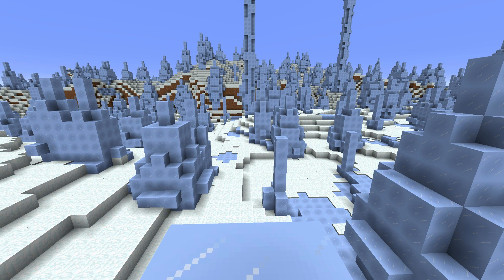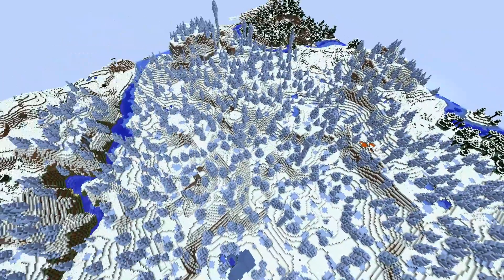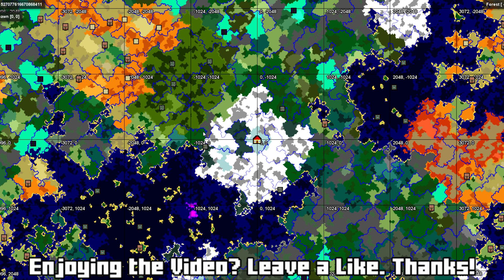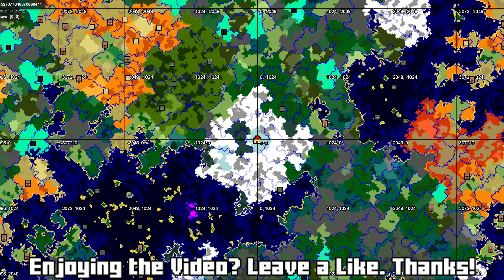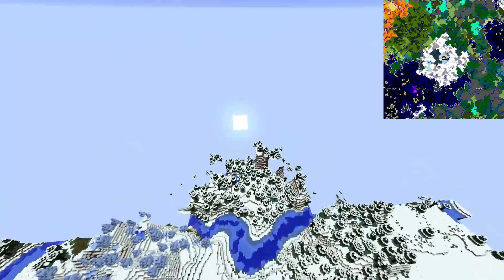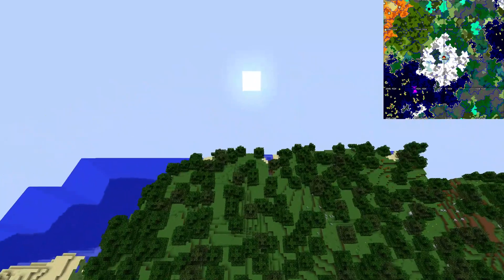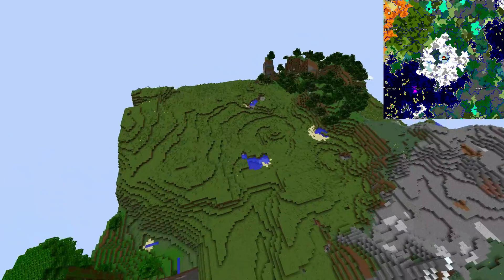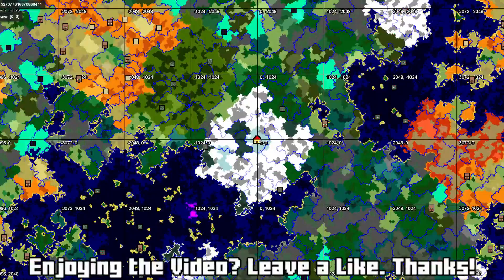Ice Spikes Spawn [Seed Finder] 045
Let's try to find the BEST Minecraft Seed! On the way to that seed I will present you the most awesome seeds that I can find with ALL Biomes super close to Spawn and under 2000 Blocks!
Today we will have an ocean temple right next to a witch hut!

I am using AMIDST and a program i coded myself to analyze and store seeds!

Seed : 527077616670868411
Spawn : 0 , 13
Plains : -425 , -367
Sunflowe Plains : -116 , -1063
Forest : 116 , -399
Flower Forest : 560 , -593
Birch Forest : 431 , -728
Roofed Forest : 676 , -599
Jungle : -586 , -599
Desert Hills : -1758 , -721
Savanna : -1906 , -26
Savanna M : -1681 , -1668
Mesa : 2209 , 116
Taiga : 676 , -206
Cold Taiga : -97 , 122
Mega Taiga : -19 , 1649
Extreme Hills : 328 , -431
Ice Mountains : 84 , 161
Ice Spikes : 0 , 64
Swamp : 992 , -811
Mushroom Island : -1005 , 1030
Deep Ocean : -348 , 805
Village : 979 , -238
Witch Hut : -502 , -1629
Ocean Monument : 1842 , -348

Do you have questions or need help?
Skype: youtube.szpeddy